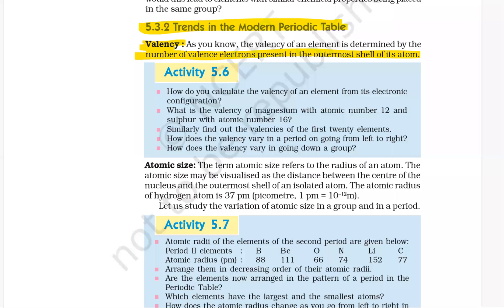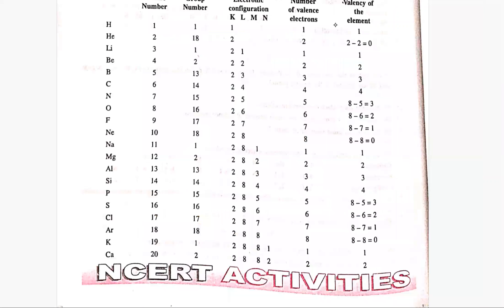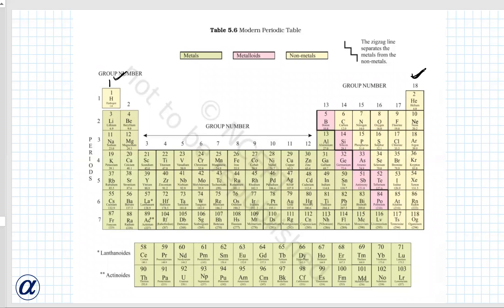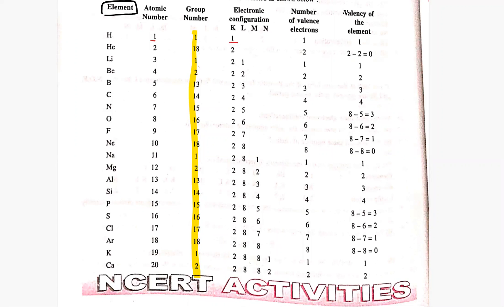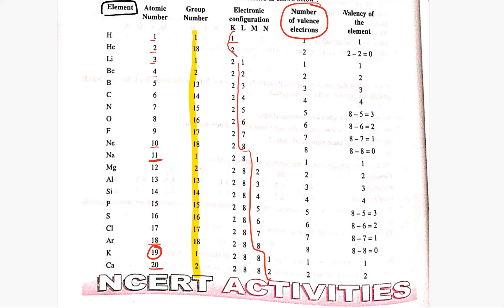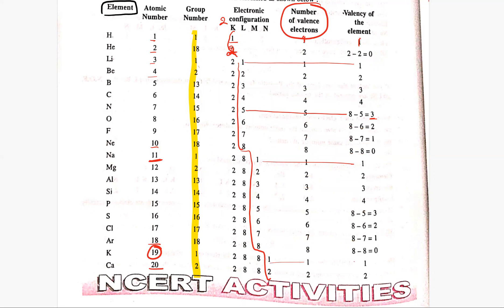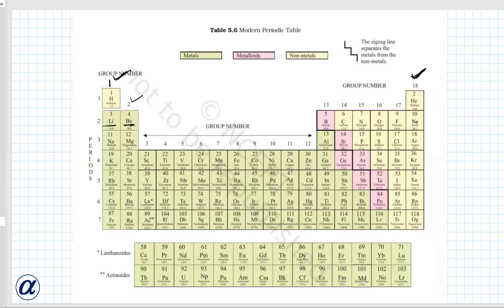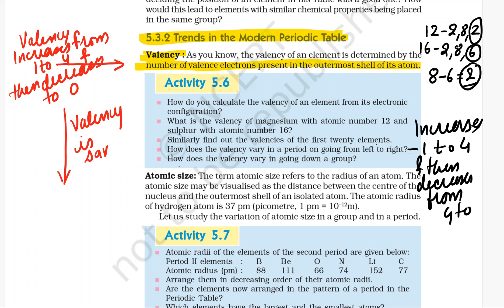Activity 5.6 Class X Science Chapter 5 Periodic Classification of elements